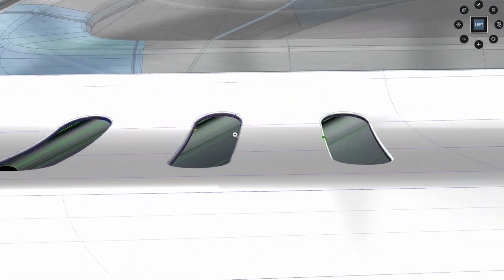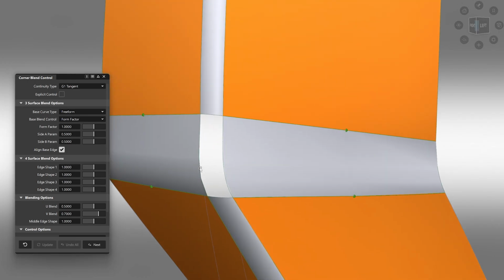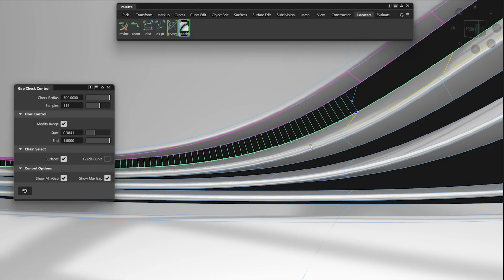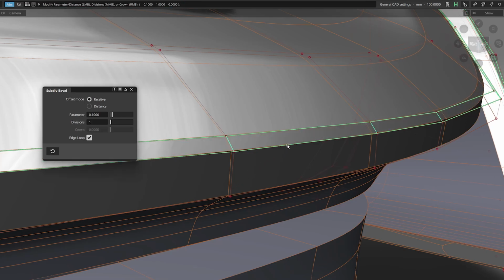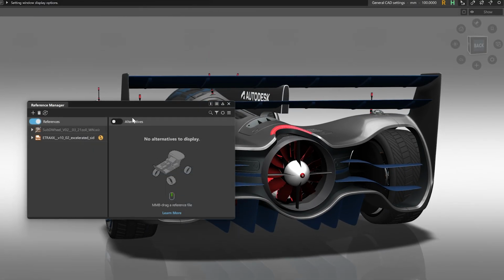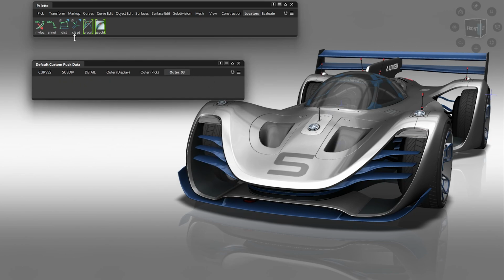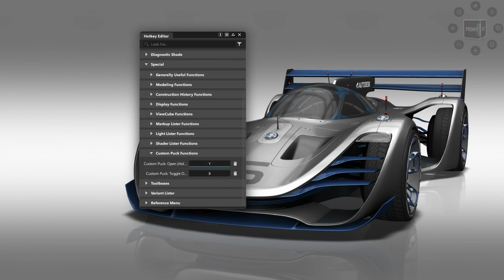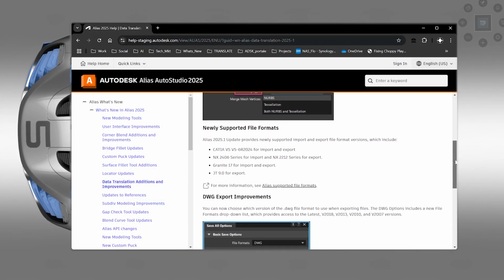Alias 2025.1 What's New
In this release, we impolemented many new SubD and NURBS modelling  improvements along with a bunch of new UI improvements.

Also find more exciting articles and information around the design studio in our Design Studio Blog: